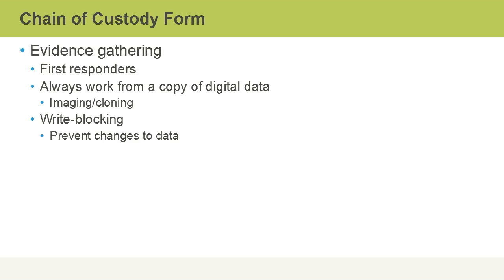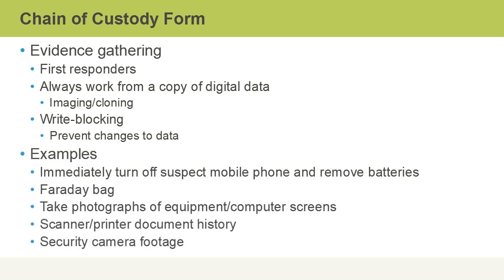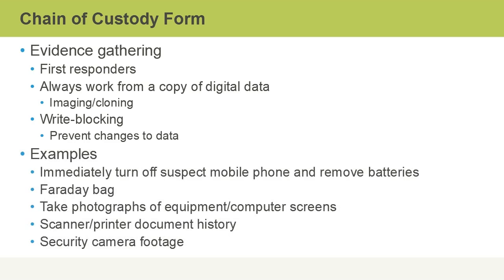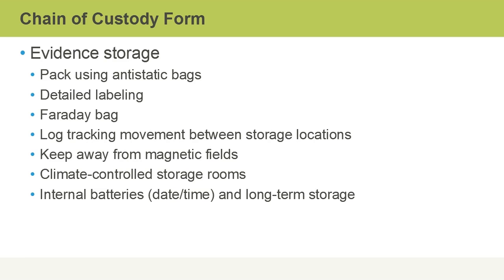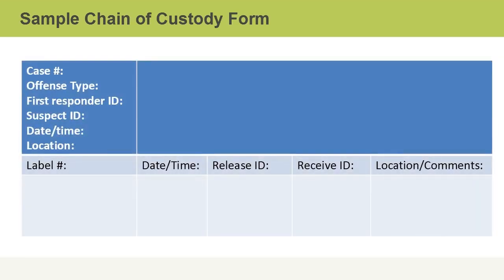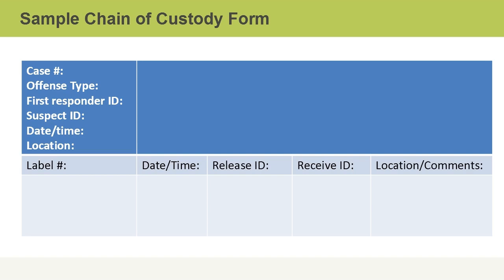Chain of Custody Form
In this session we will discuss about  Chain of Custody Form.